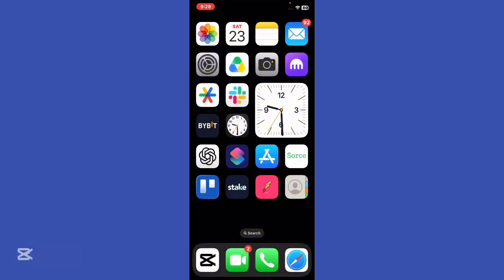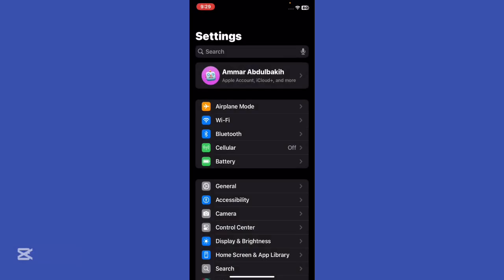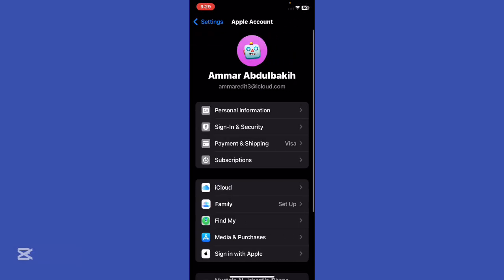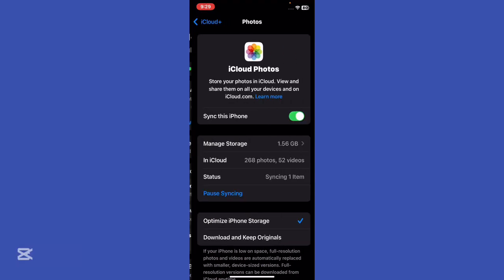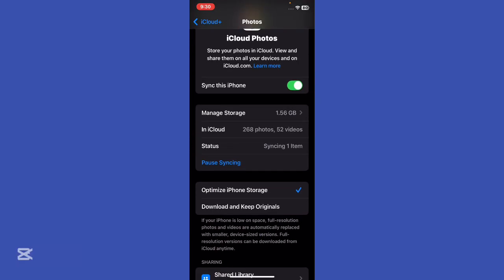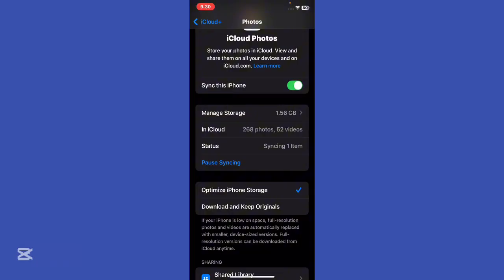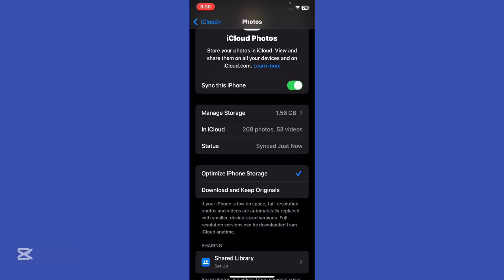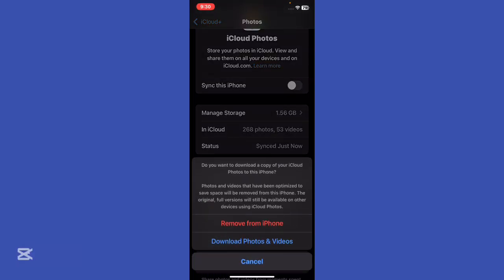How To Move Photos From iCloud To iPhone Storage (2026)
How To Move Photos From iCloud To iPhone Storage

Want to move your photos from iCloud back to your iPhone storage? ☁️📱
In this step-by-step tutorial, I’ll show you how to download and keep original photos on your iPhone so they’re stored locally instead of only in iCloud.

In this video, you’ll learn:

How to download photos from iCloud to iPhone
How to enable Download and Keep Originals 📸
How to check if photos are fully saved on your device
How to free up iCloud dependency safely
Bonus: tips to avoid losing photos during the process 🔐

⚠️ Important: Make sure your iPhone has enough free storage before downloading originals.

👉 Watch till the end to move your iCloud photos to iPhone storage safely!